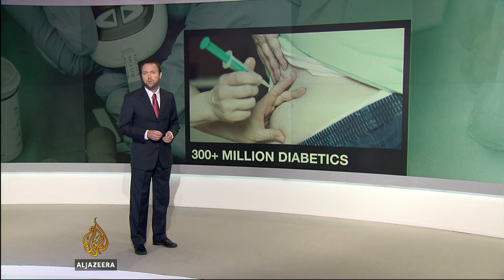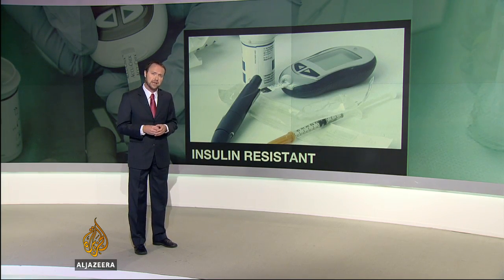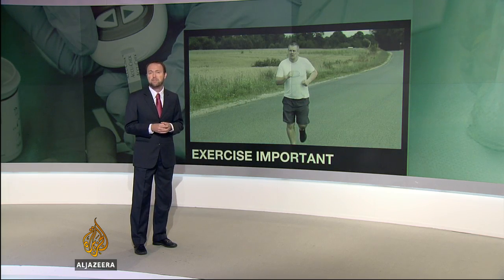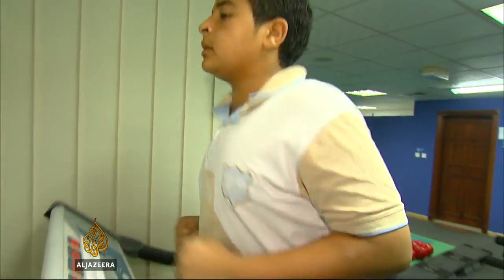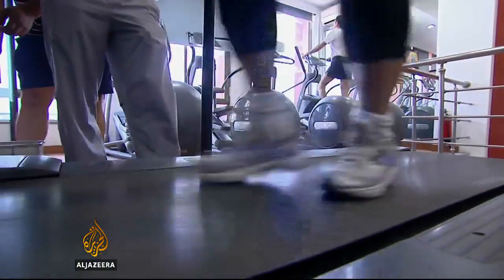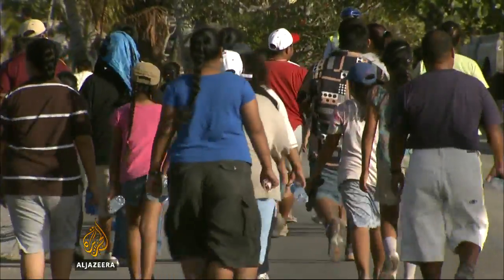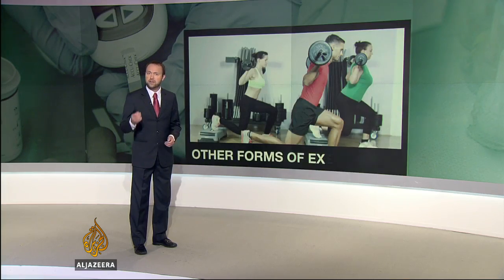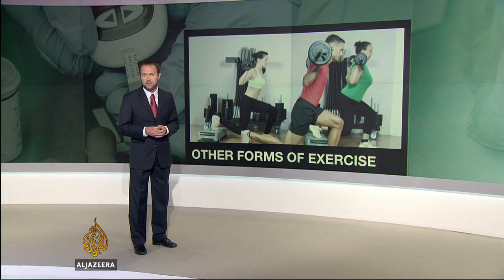Newly found exercise plan help fight diabetes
Researchers in New Zealand have found a simple but effective exercise plan which they say can help hundreds of millions of type two diabetes sufferers.  More than 300 million people in the world suffer from this type of diabetes.  They have trouble regulating levels of insulin - a hormone that provides energy to cells, in turn affecting sugar levels in the blood and body weight.  Al Jazeera's science reporter Tarek Bazley explains the new discovery.